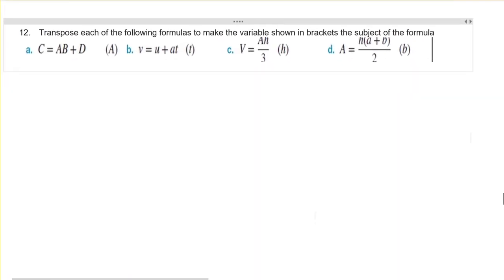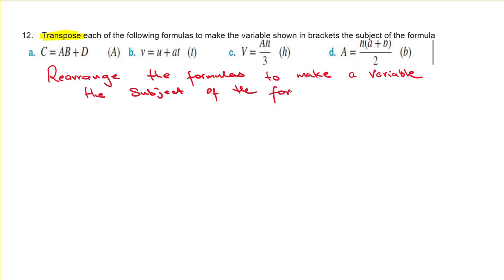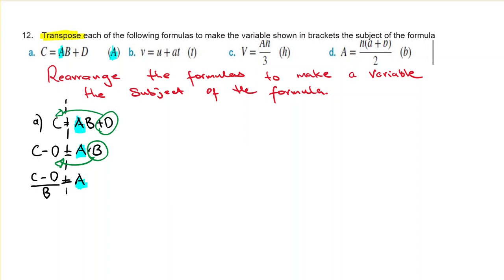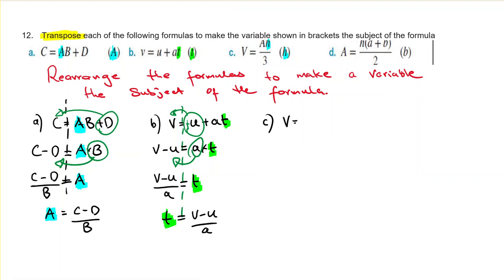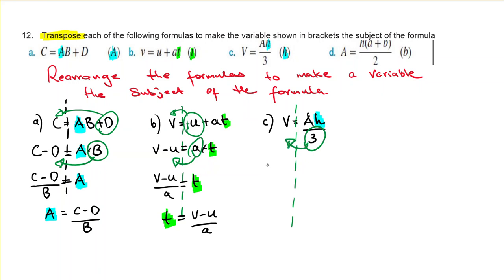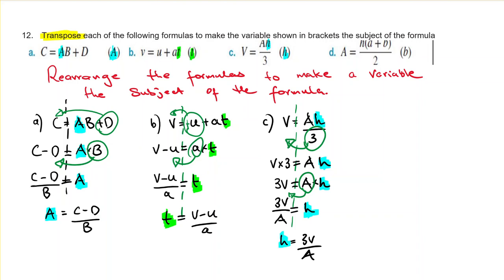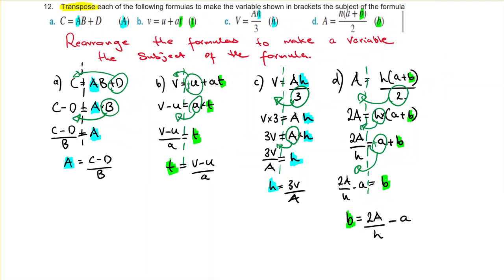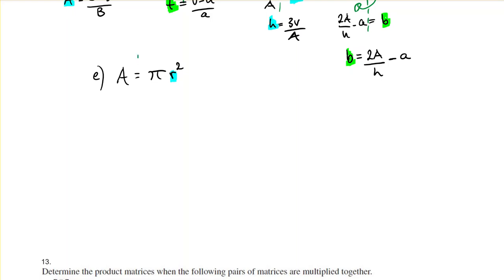Question 12 - Transposition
Learning Goal: Students will be able to rearrange equations